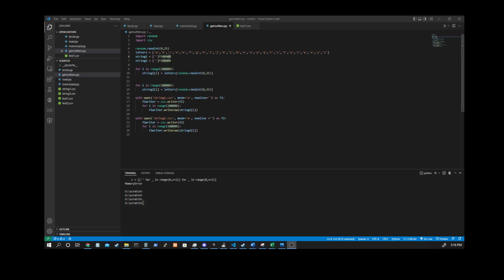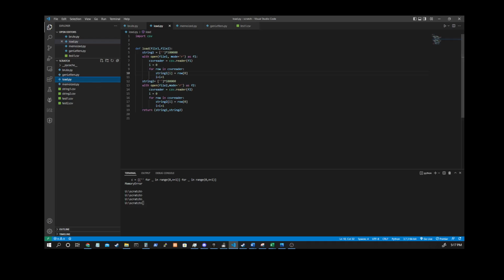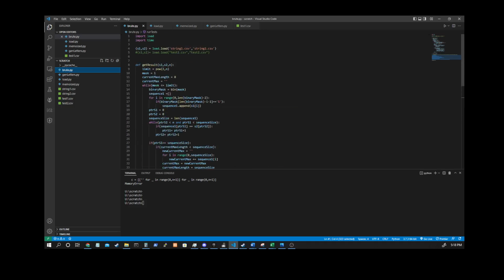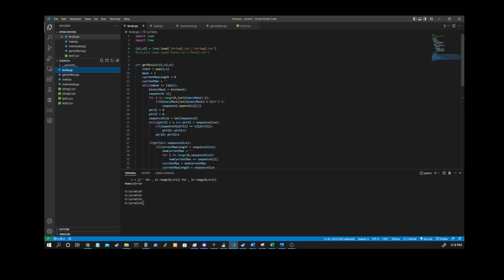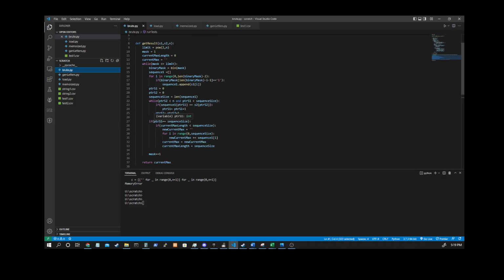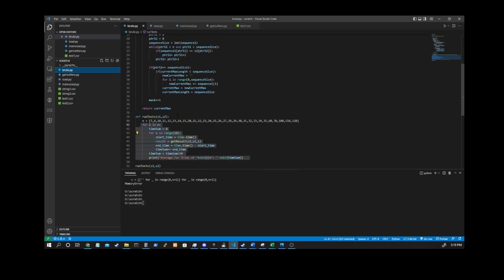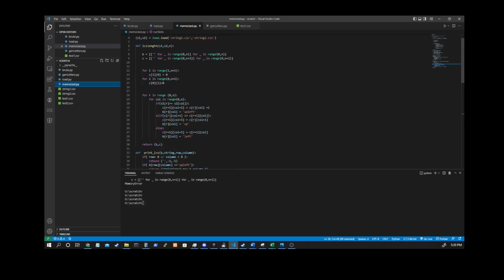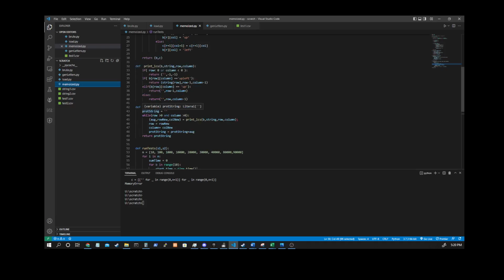Graduate Algorithms Project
Michael Romero